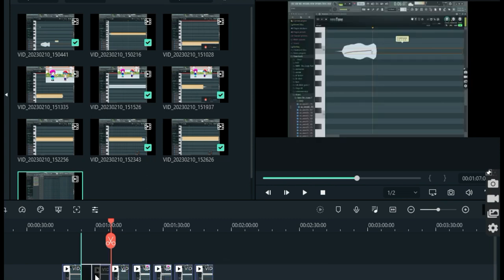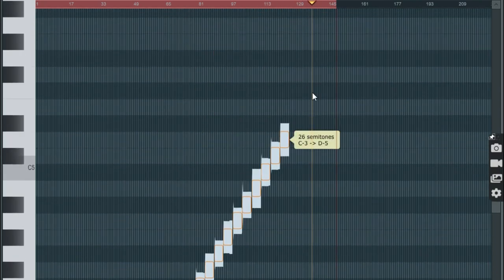How to make sampled FNF chromatic scales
This is an unscripted tutorial video on how to make chromatic scales in my own way. I'm sorry that I streched one sample for this video, but you get the gist (I think). You can tell me if you want me to make a better one. I know that I talked awkwardly and don't blame me, I don't talk to people that much nowadays.
Also shoutouts to @MemerJanOfficial for this thing

View goals:
Green Garfield: 300 views (✓)